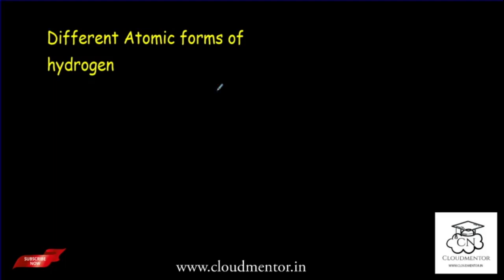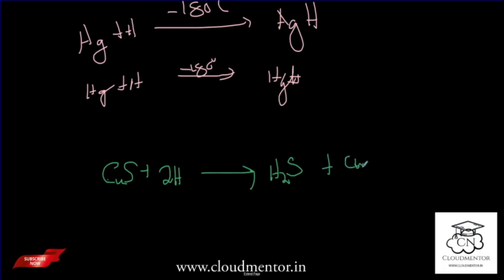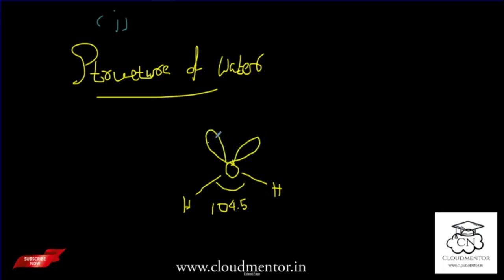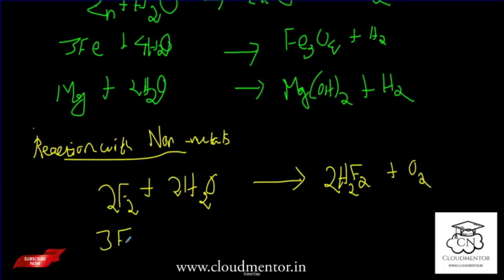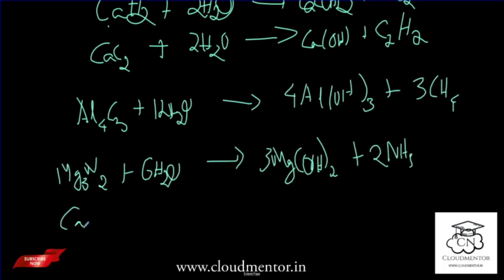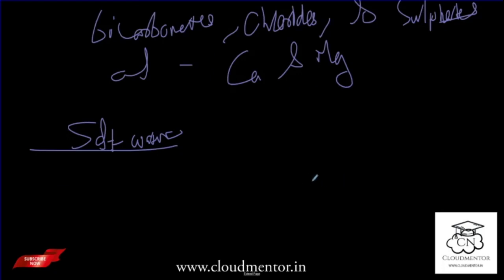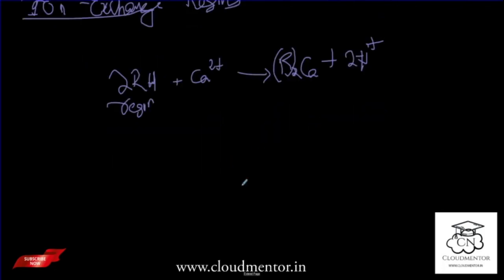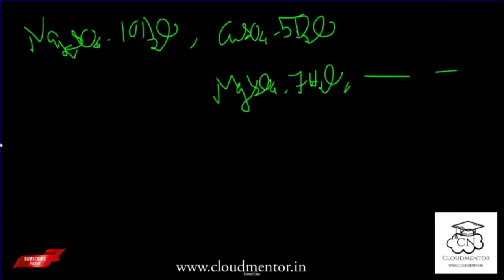Hydrogen Part 2